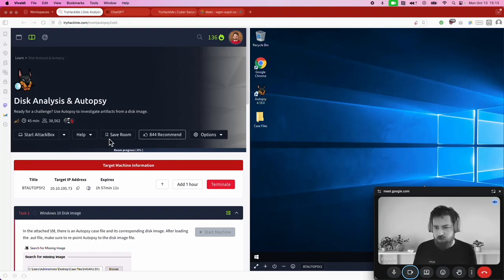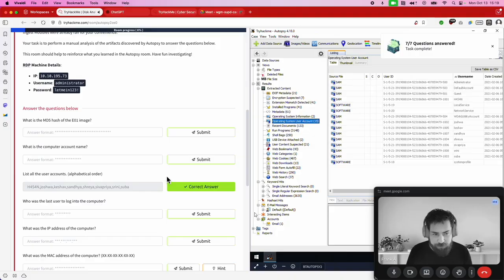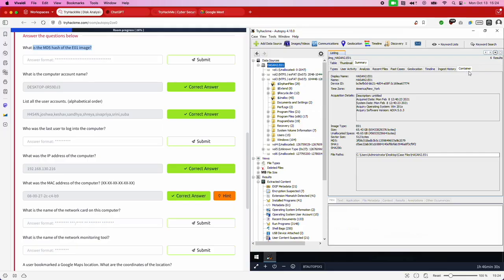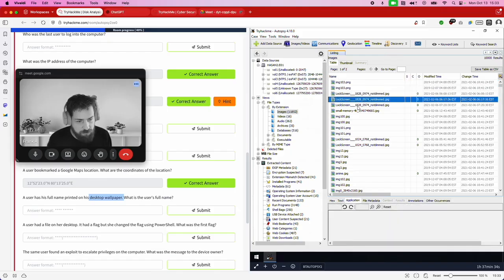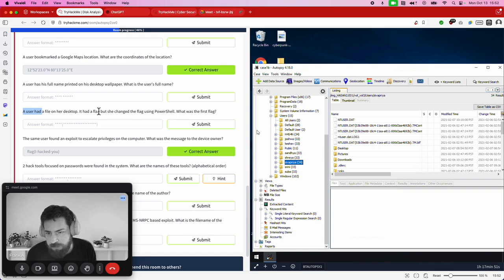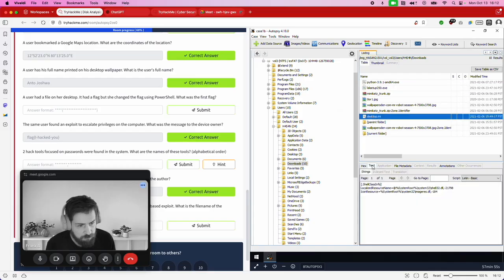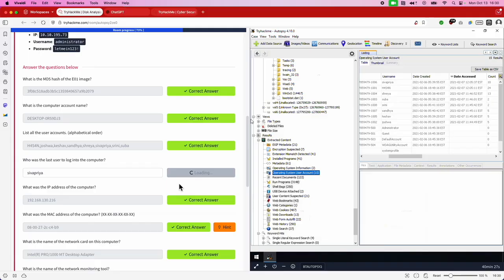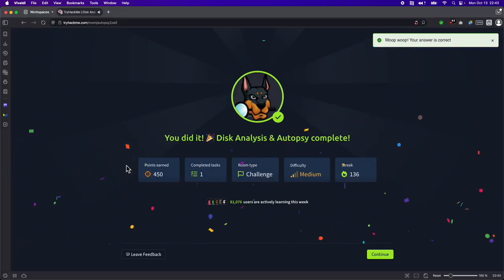Disk Analysis & Autopsy - TryHackMe Walkthrough - Digital Forensics Intermediate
spoiler: i show the flags (answers) here so if you wanna try it yourself first maybe watch later 👀

what’s up! today we’re doing the TryHackMe “Disk Analysis and Autopsy” room. it’s an intermediate challenge where we dig into disk images (copies of a hard drive) to find clues using a tool called Autopsy.